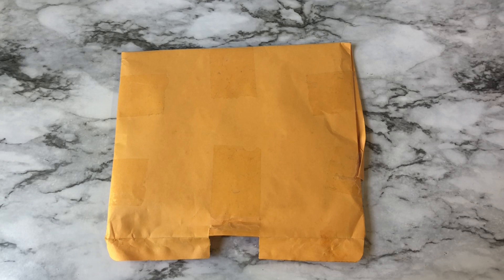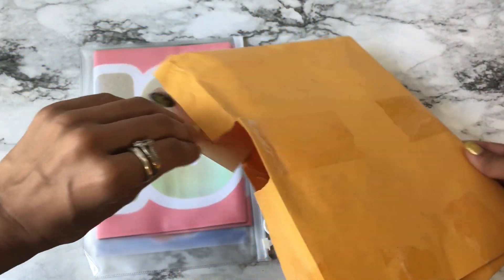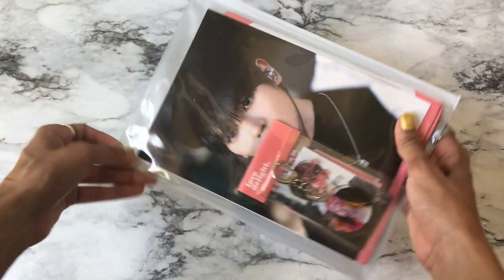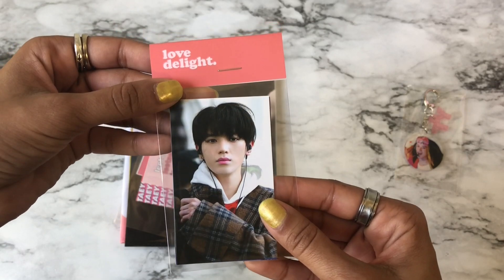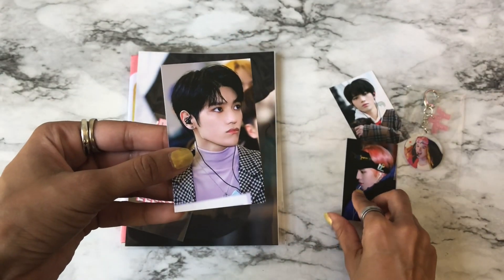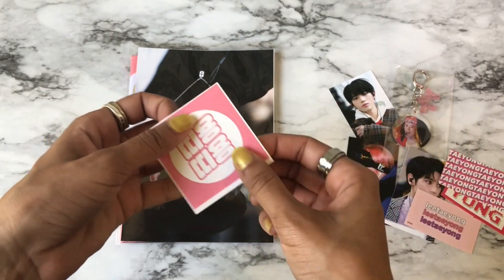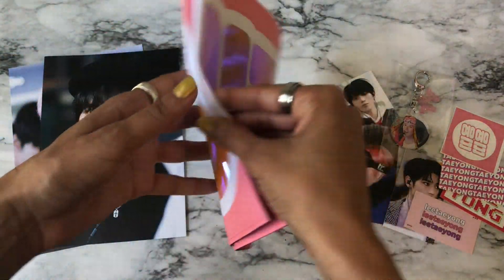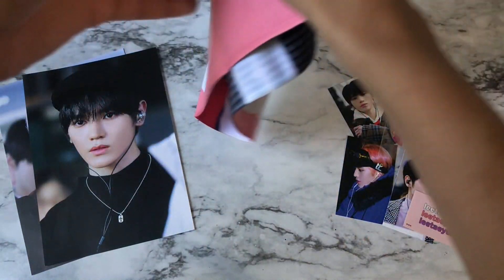Unboxing Lullaby TY ‘Love Delight’ Cheering Slogan ♡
ʀᴇᴀᴅ ᴍᴇ

it really feels like I haven’t uploaded in forever when in reality it’s only been a week! I’ve been doing a lot of traveling and attending concerts so I’m sorry for going mia recently. Anyways, I’m back with another unboxing :)) I finally got my ty slogan in the mail. it’s so beautiful and well made. I think I’m going to have a problem with slogans because now I want another one. do you guys own any slogans if so of who? it can be from any group

✧ Collection Instagram : Heumbae
✧ Personal Instagram : Oceanhales

✧ Via Twitter : @ Sarang_orders